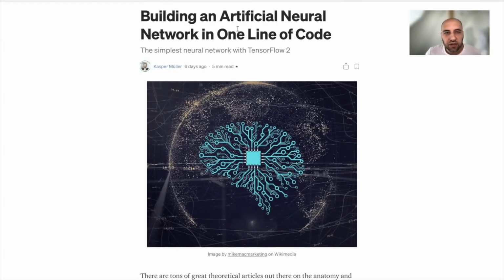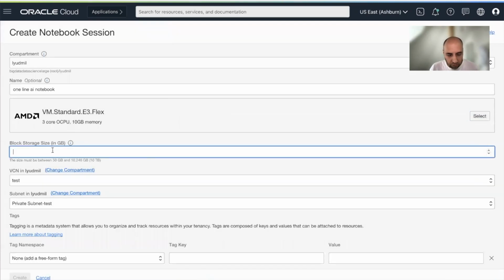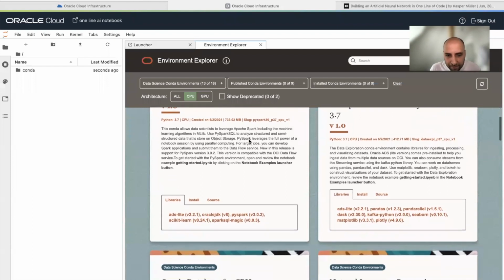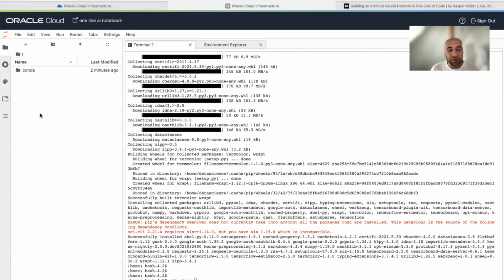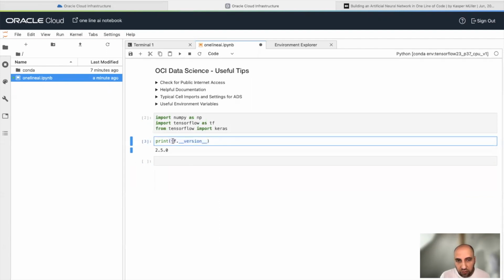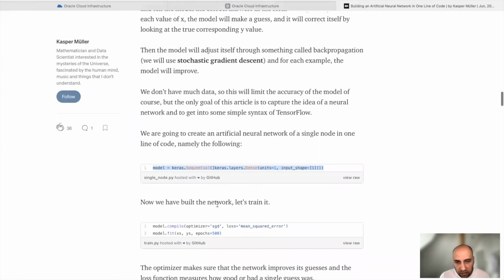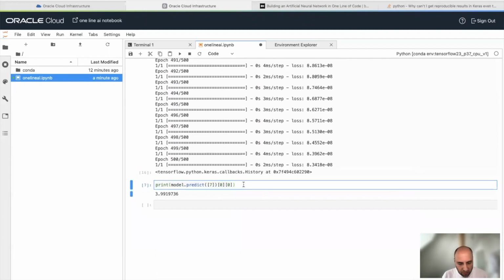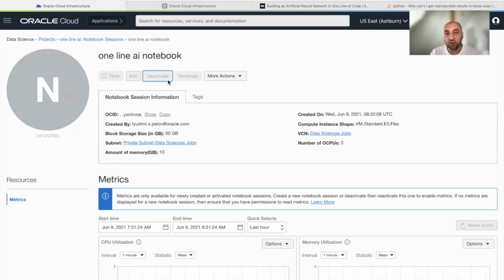The Simplest AI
In this video, I would walk you through an article published on towardsdatascience and show you how to try the code quickly using the Oracle Cloud Infrastructure Data Science Service.